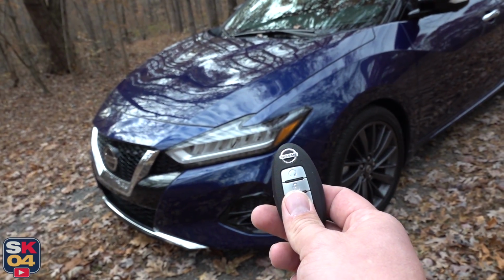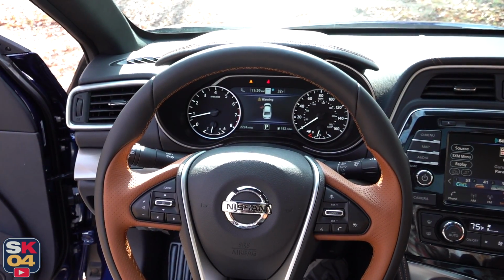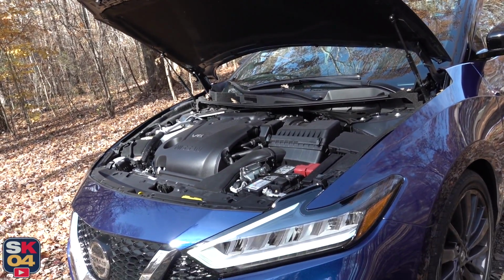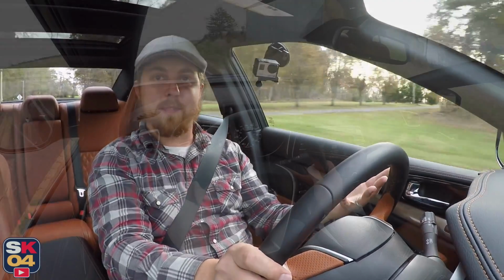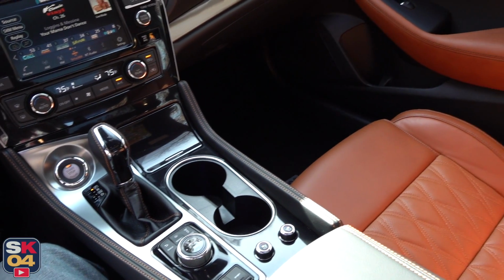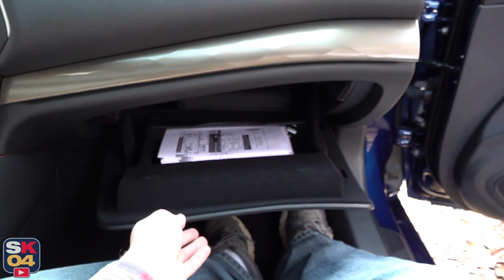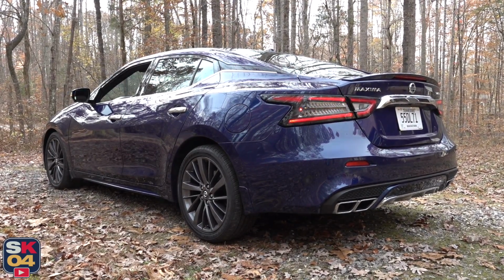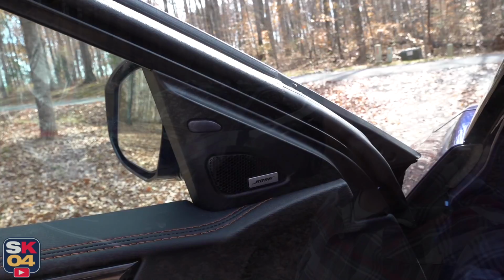2020 Nissan Maxima Platinum Reserve: Start up, Test Drive & In Depth Tour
Heads up!  Lots of folks have been asking me to go back to my simple POV format for looking at cars so I'm hoping to slowly start bringing back tours as a regular feature alongside my project content.  Thanks a lot for the feedback and support!

In today's video, we'll be taking an in depth look at the 2020 Nissan Maxima Platinum Reservei!  I'll be showing everything this vehicle has to offer, including taking it on a thorough test drive, going over options, specs and more!

Kyle